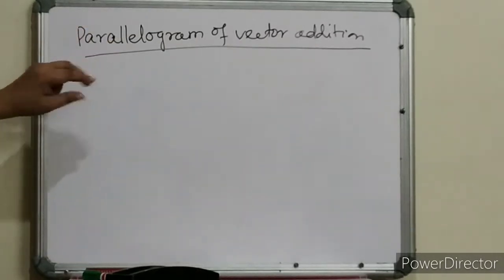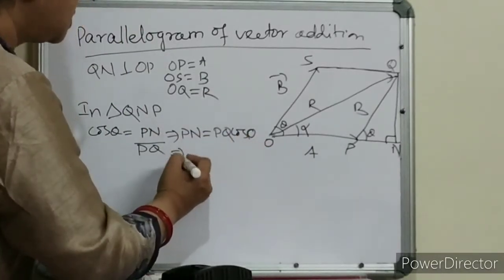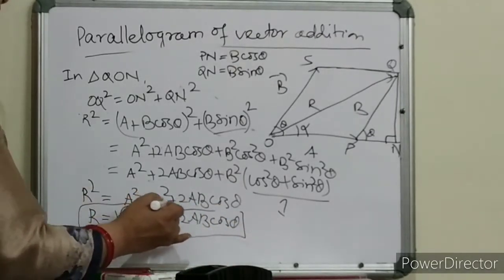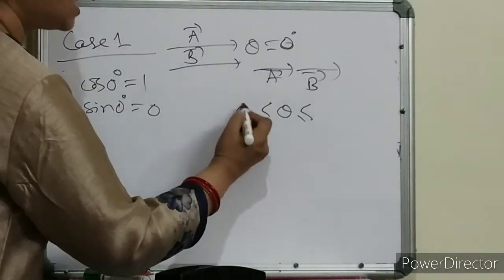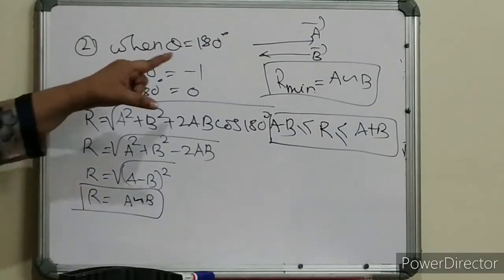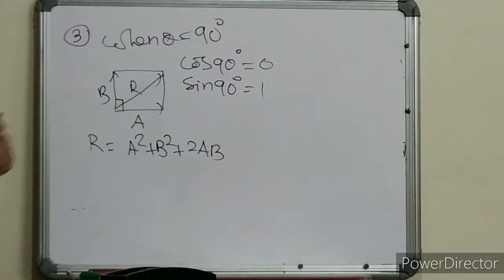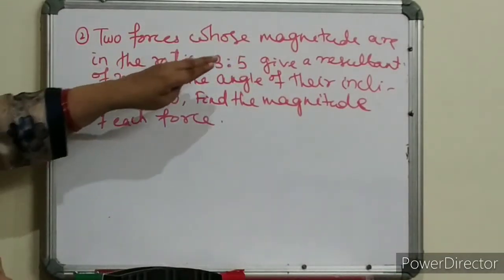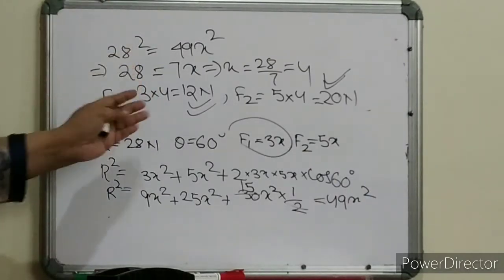Analytical Method of Vector Addition, Parallelogram Law, JEE/NEET |Vectors|L6|Class 11 Physics